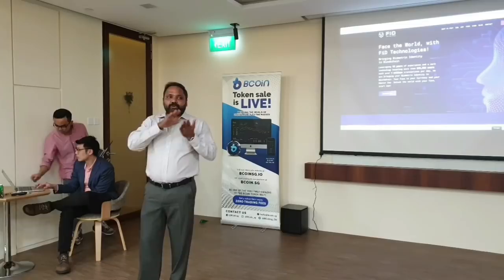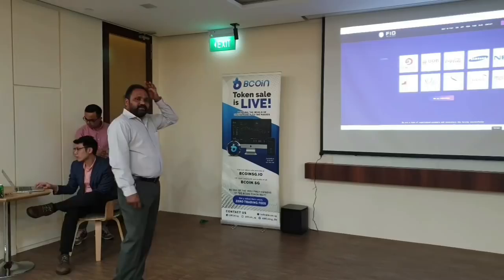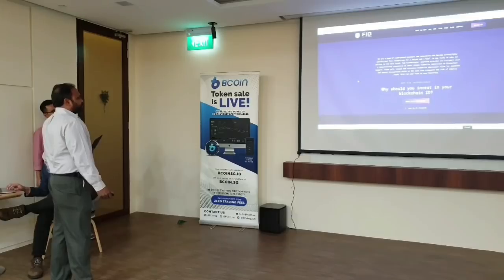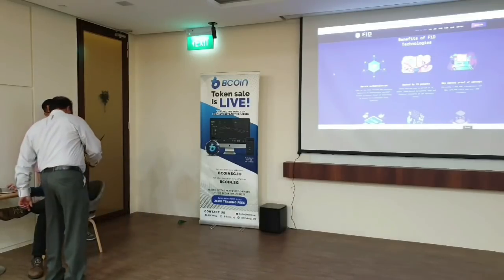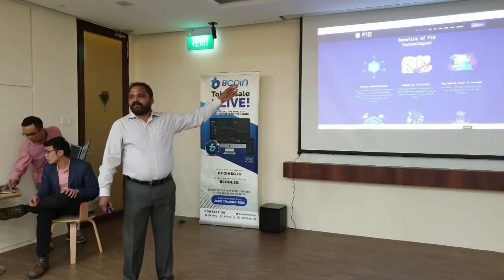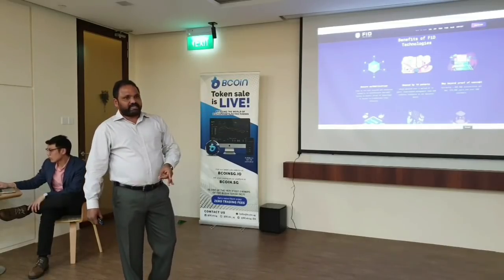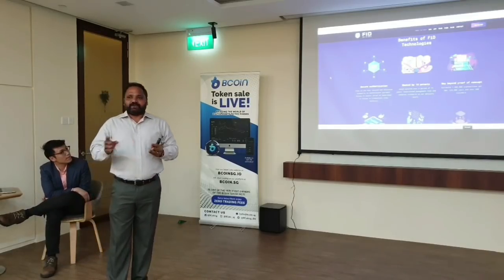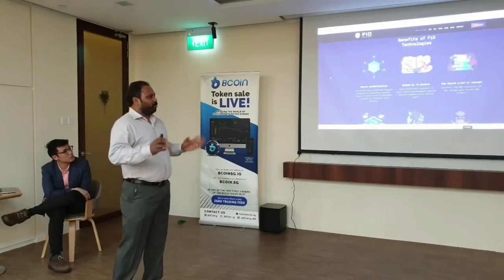Mr. Suresh Parthasarathy Pitching @ "Why Blockchain Technology & Cryptocurrency Trading" 5 Dec 2018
Mr. Suresh Parthasarathy
CEO of XID

XID: We are a leading biometric technology company, bringing state of the art devices and solutions to every home and businesses. Our person-centric identity management technologies are available in Biometric Access Control & Time and Attendance.